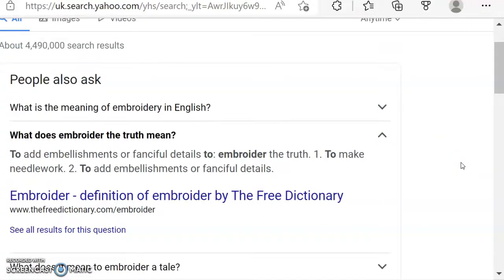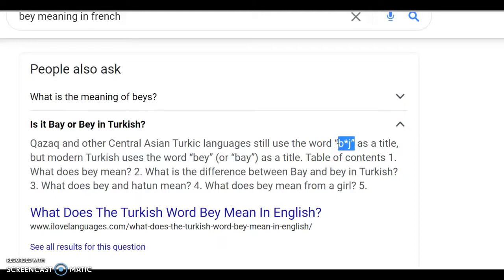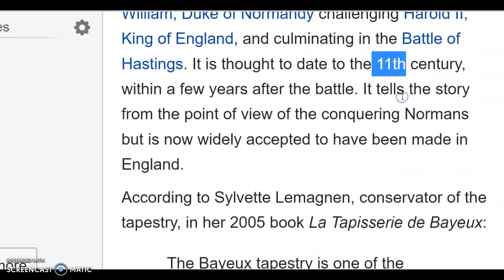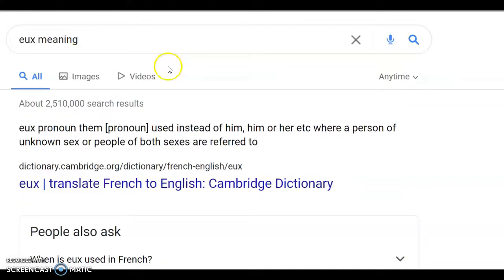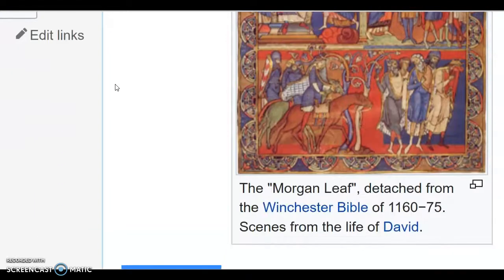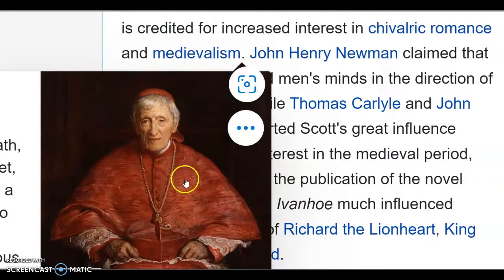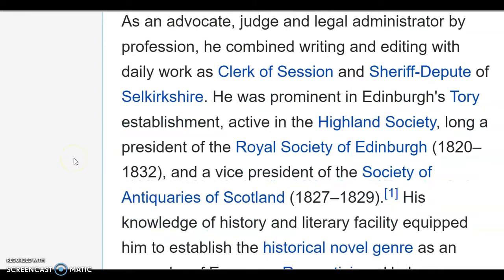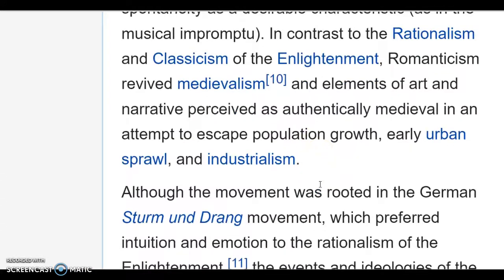Bayeux Tapestry and Walter Scott !!!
some secret codes weaved into the T-drinkers Tapestry .